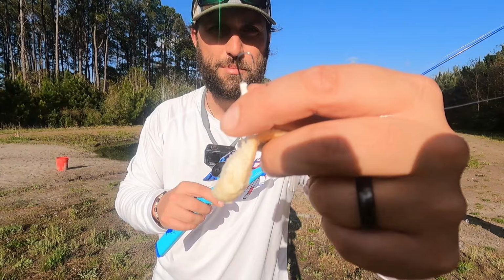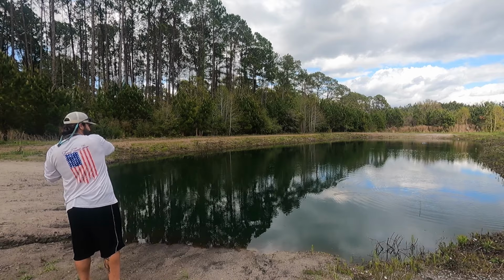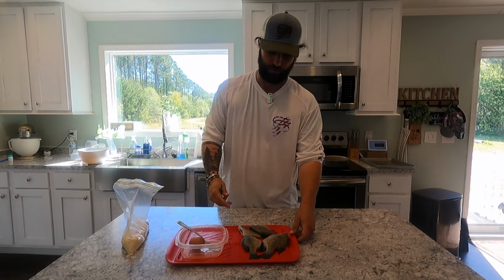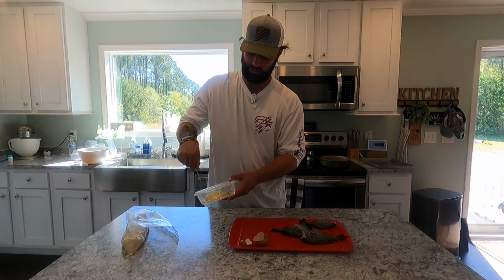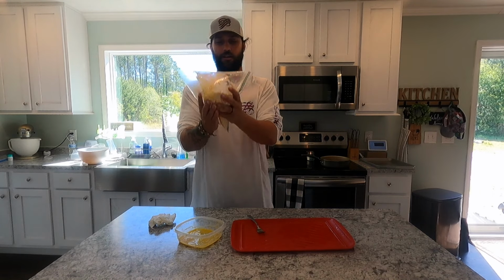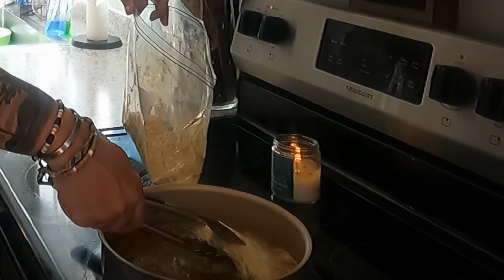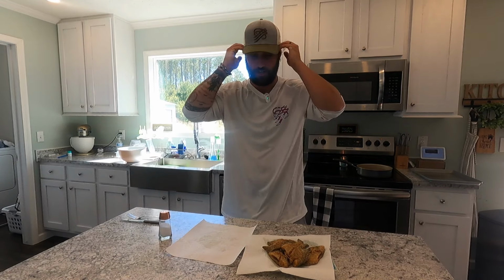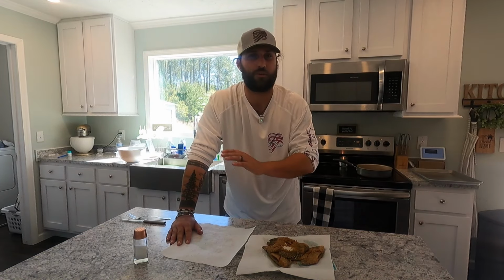I went out to catch BLUEGILL so I can fry them up perfectly for dinner. Catch & Cook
Like and follow Fishful Thinking Fishing on facebook!